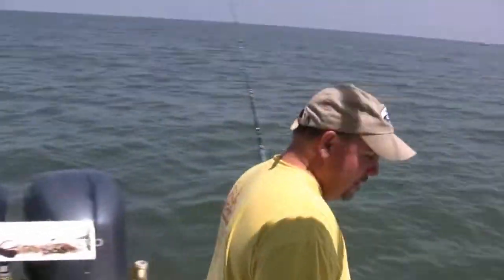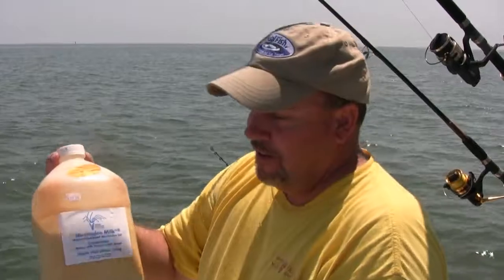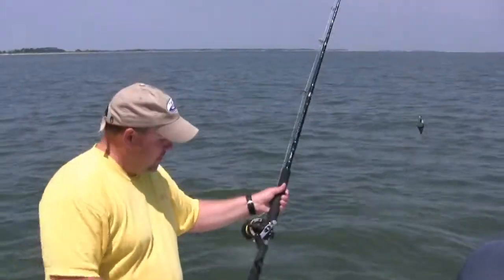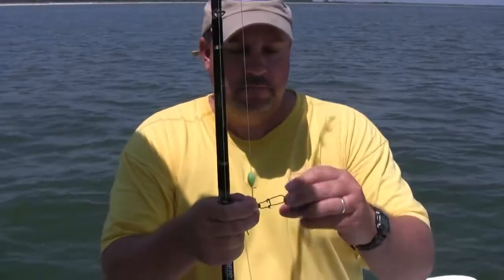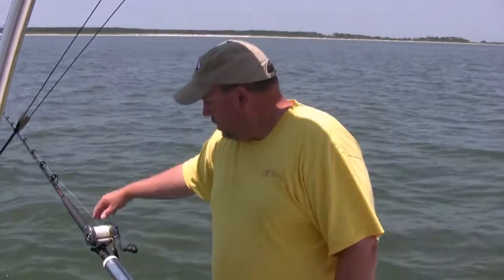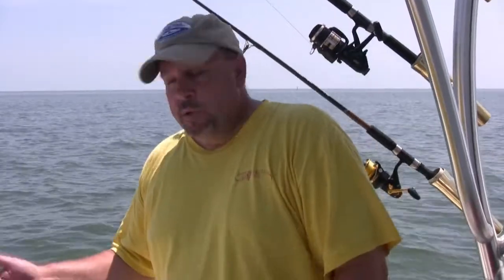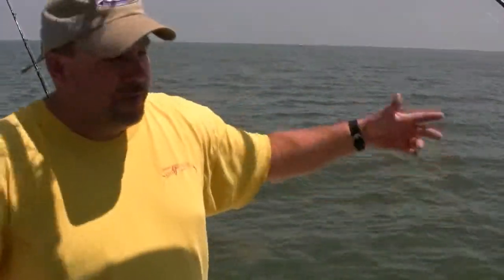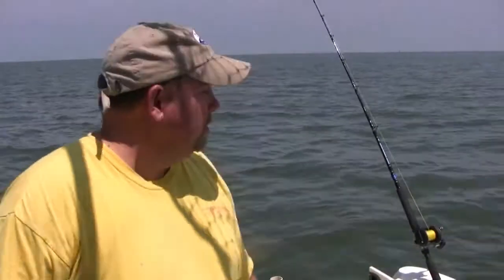How I Fish for Cobia